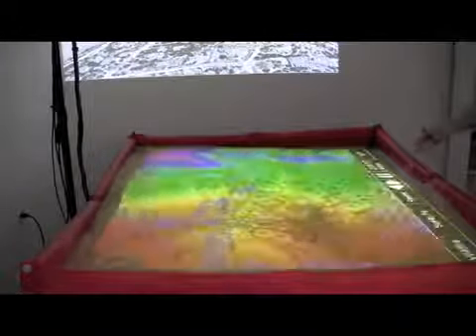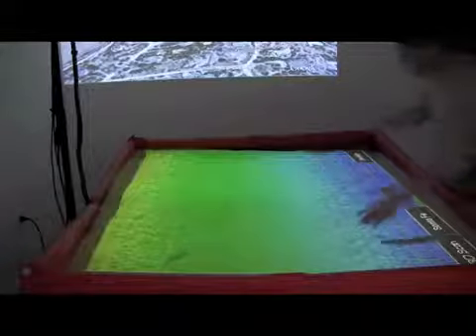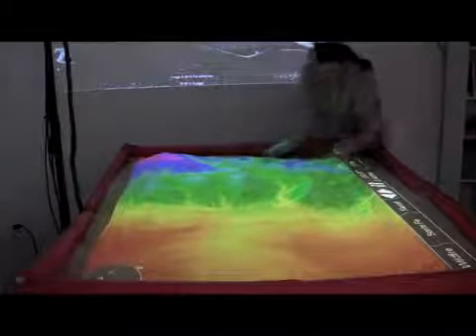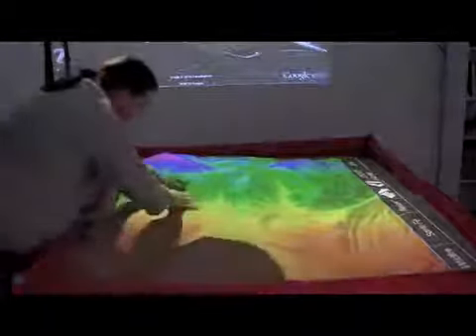Computer Science and Simulation - Emergency Response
Stephen Guerin discussing his work on Emergency response.